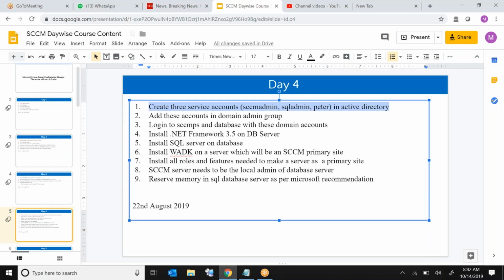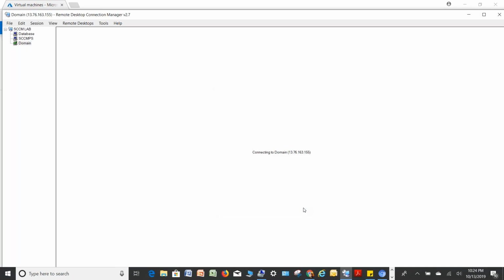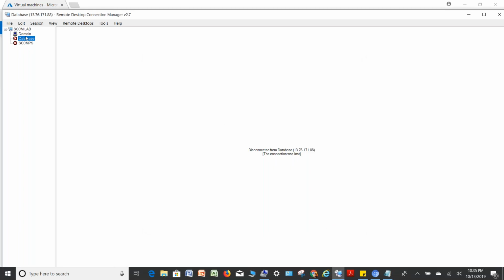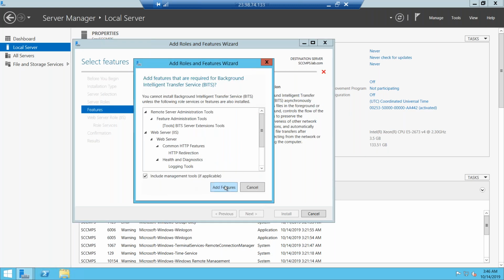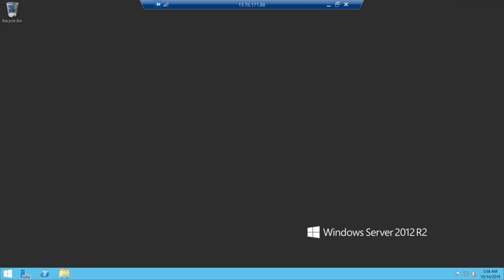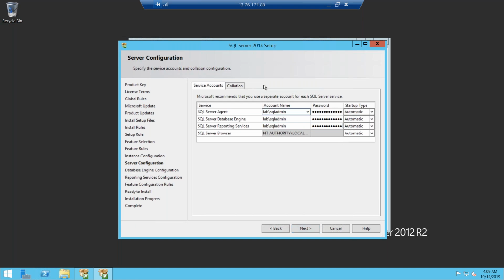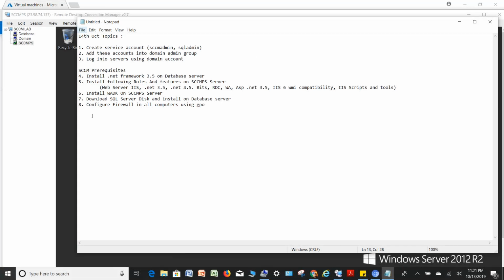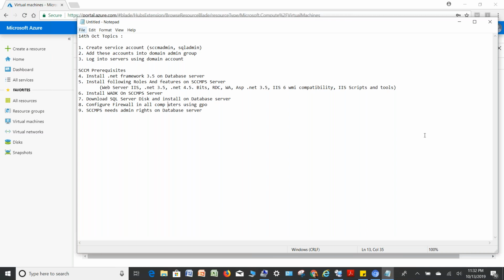SCCM Training | Install SCCM Primary Site Prerequisites Step By Step